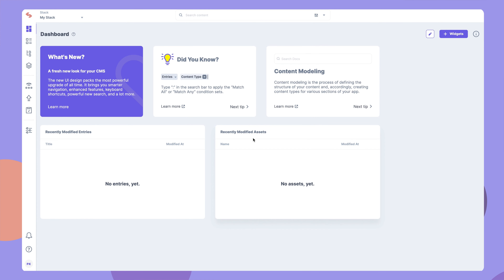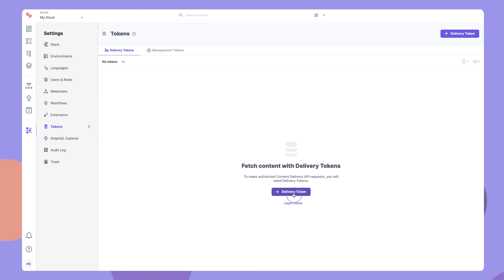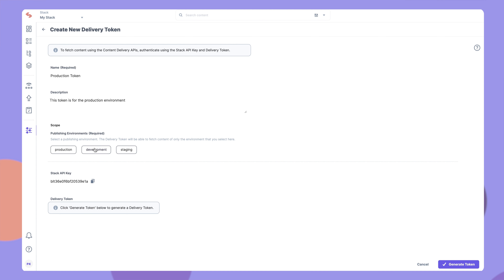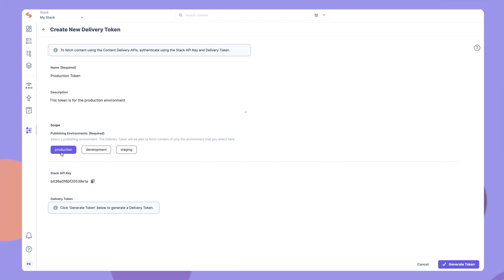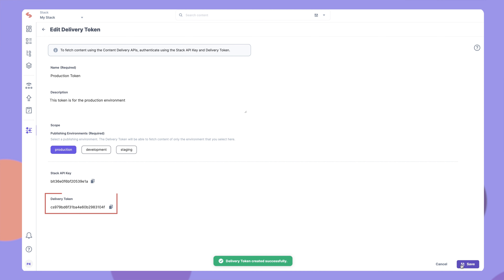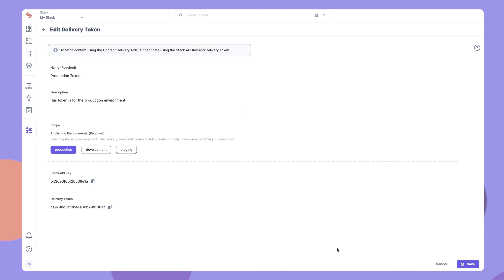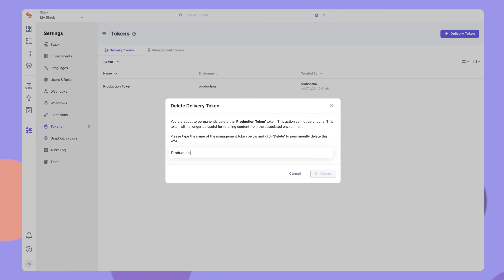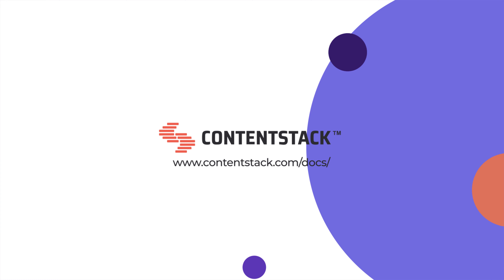How to Create a Delivery Token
About Contentstack